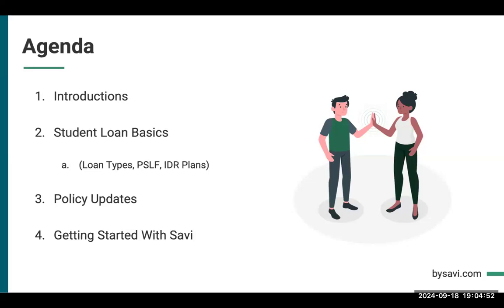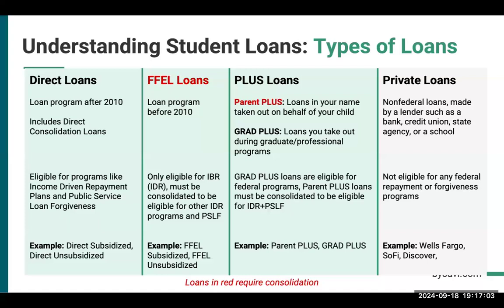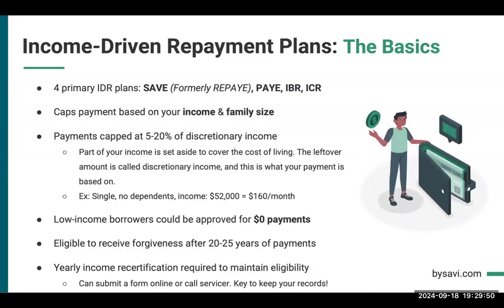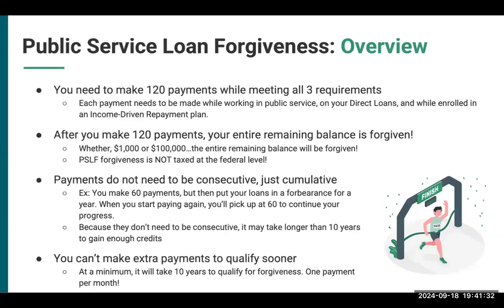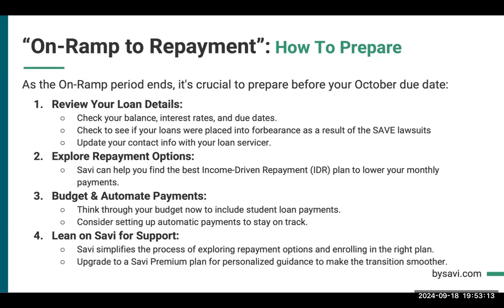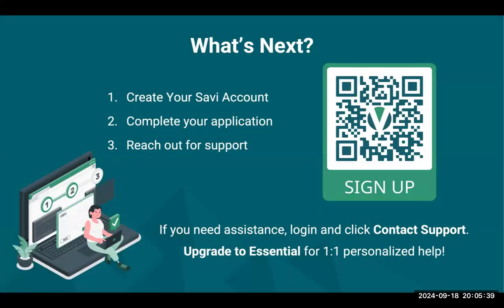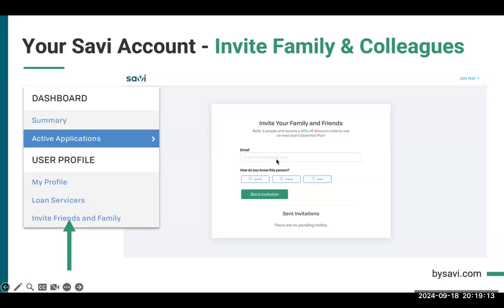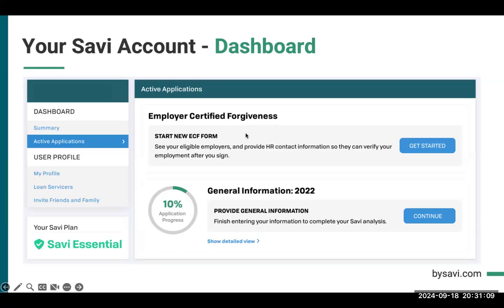Union Plus Student Loan Workshop | Powered by Savi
This is a recording of a live student loan workshop with Savi student loan expert Lindsay Clark.

Union Plus is working together with the student loan experts at Savi to help you navigate federal student loan programs like Public Service Loan Forgiveness (PSLF). Watch this workshop to find out how you can explore lowering your student loan payments and working toward forgiveness.

This LIVE and interactive virtual webinar and Q&A session with student loan experts will help you:
- Understand ways to manage your monthly student loan payment
- Learn the basics of programs like Income-Driven Repayment and PSLF
-Find out how to get started with your Savi account

Union Plus members can create their Savi account at unionplus.bysavi.com